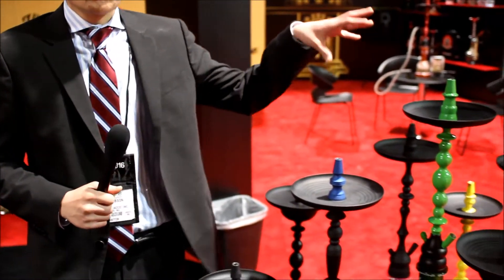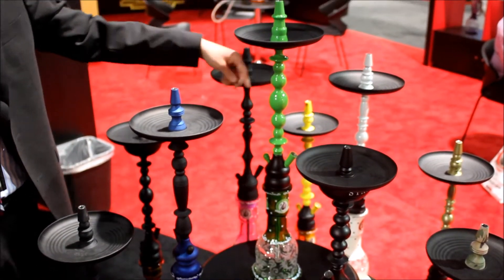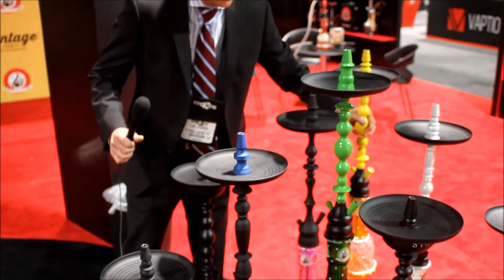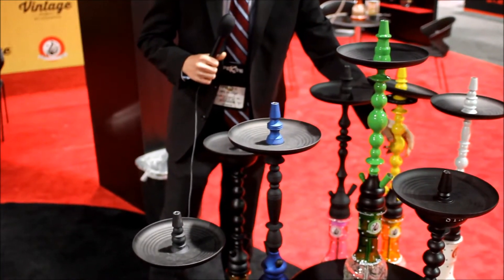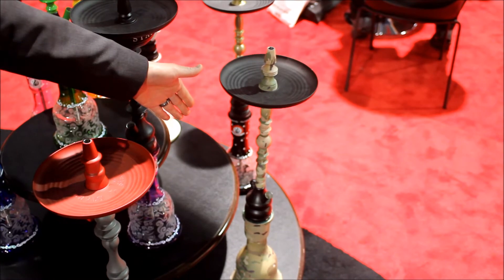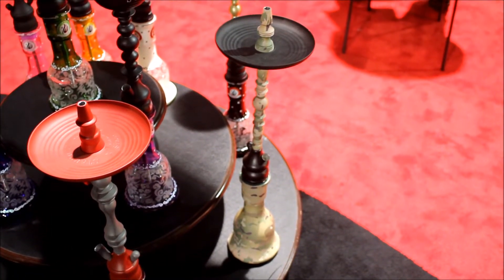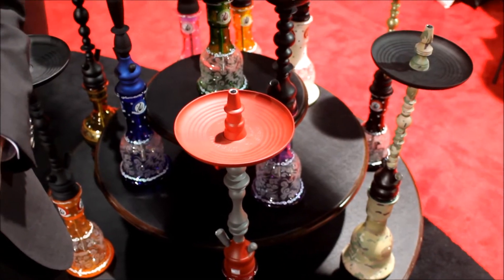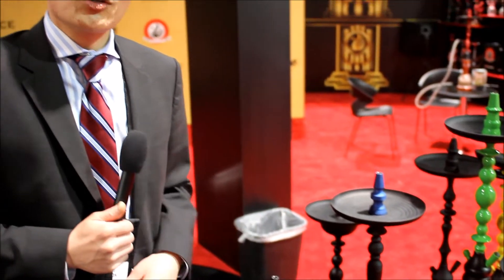Starbuzz (TPE 2016)